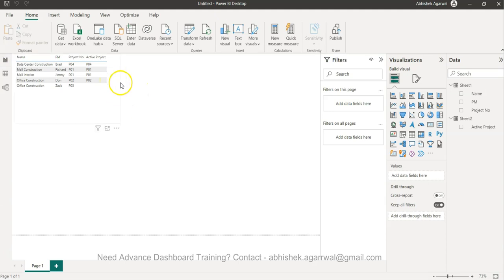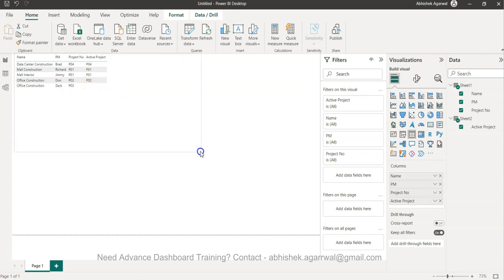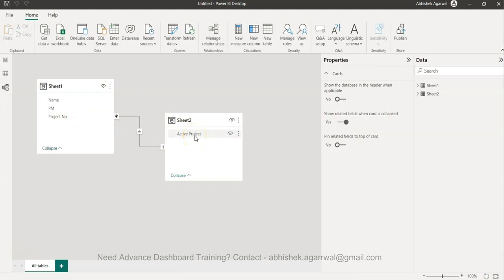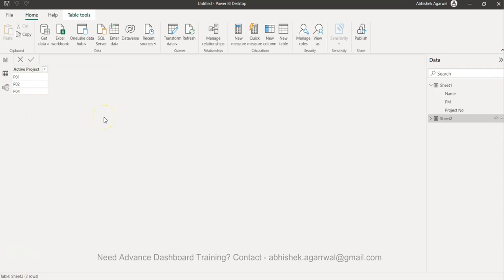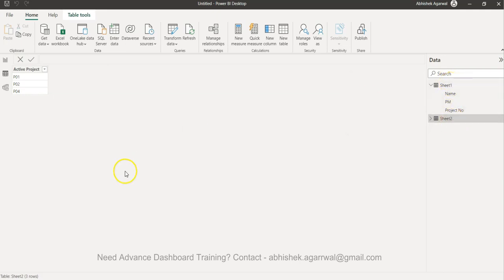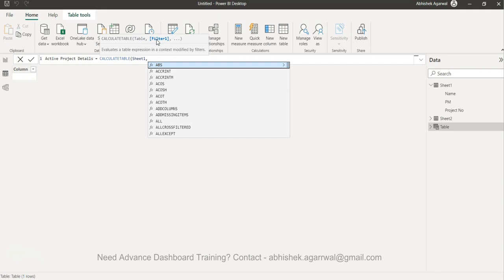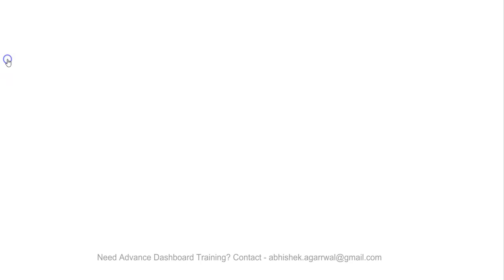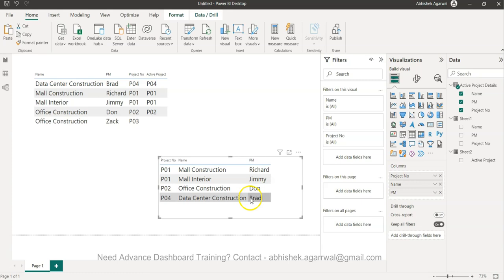Power BI. - Creating New Table based on specific values of another table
Power BI tutorial for beginners on how to create new table based on specific values of another table.